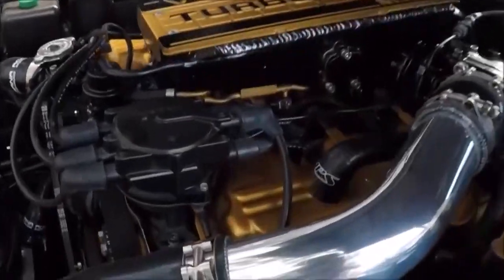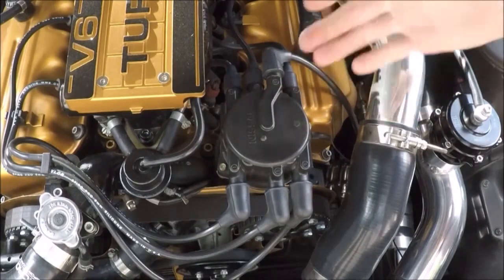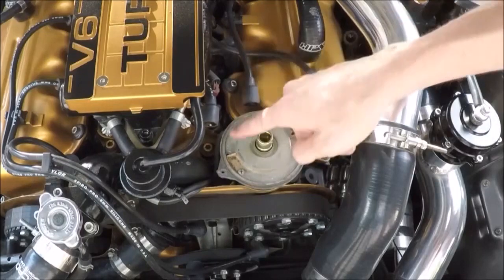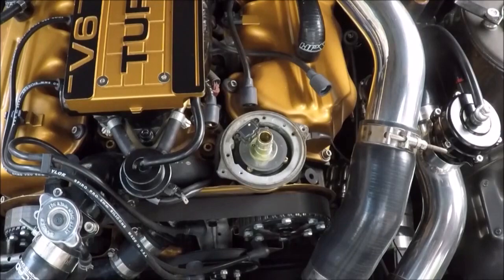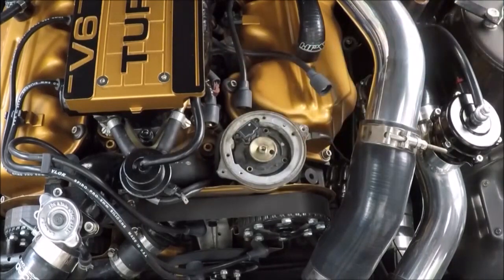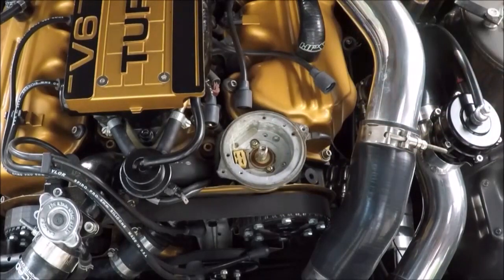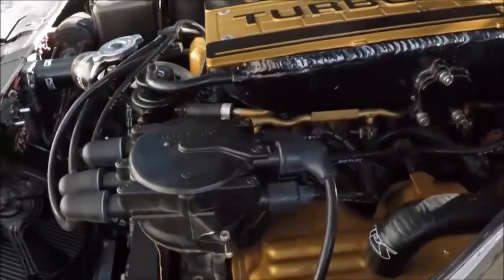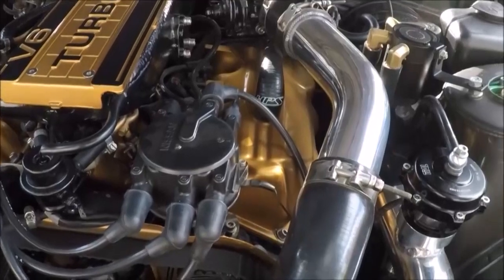Crank Angle Sensor Replacement with Christien Veilleux of Turbocharged Creations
Our tech installation video contest received lots of great entries. Here's Christien Veilleux of Turbocharged Creations showing off his skills replacing a crank angle sensor on a Nissan Z31 300zx. The crank angle sensor can be looked into if you're having engine stalling issues or if your RPM needle is flying around since the crank angle sensor can control that feature as well.

For technical bulletins and videos regarding CARDONE products check out the product pages on the new